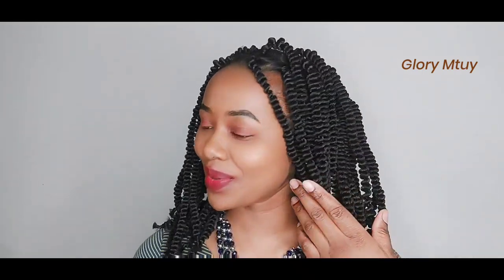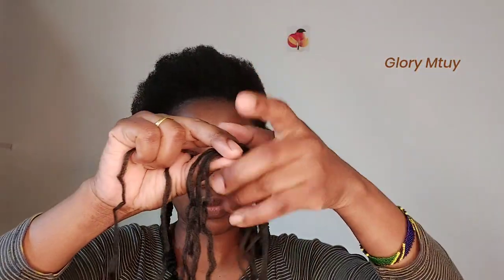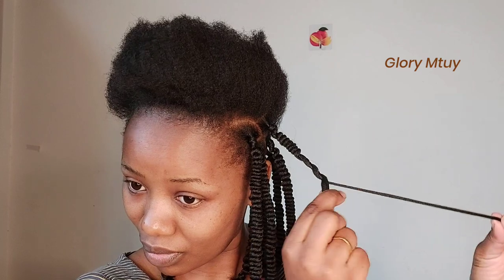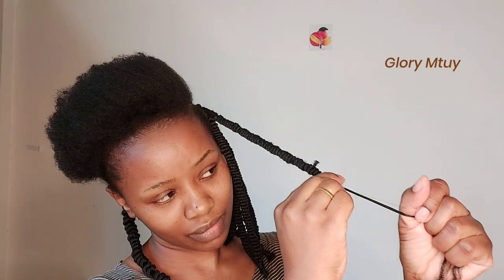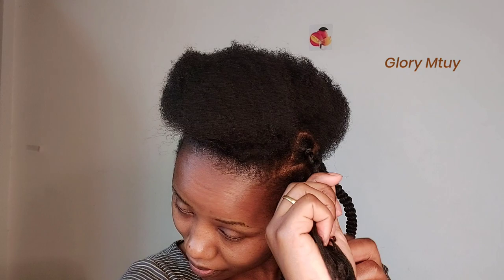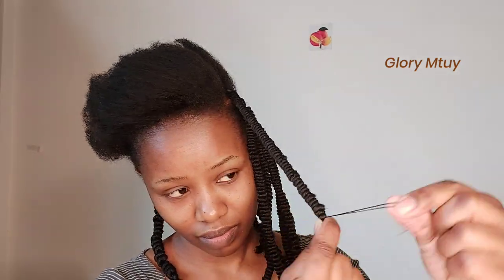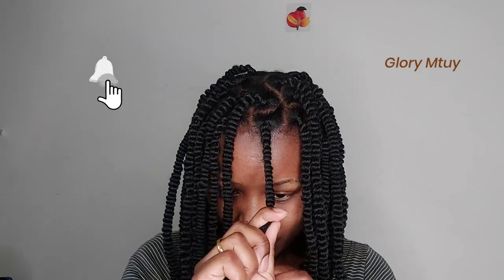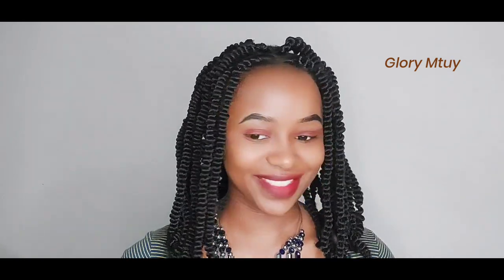How to do Easy African Corkscrew Twist / COBOKO Using brazilian yarn STEP BY STEP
Hi Beautiful
This video I show out another easy technique to archive this CORKSCREW TWIST, To braid my entire head I spend two hours and I use Two and half packets of Brazilian Yarn.